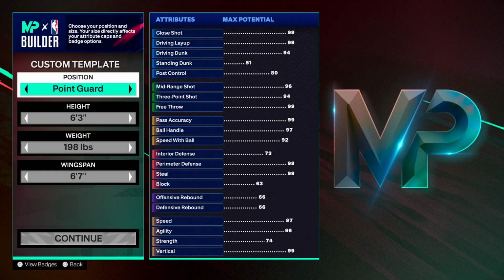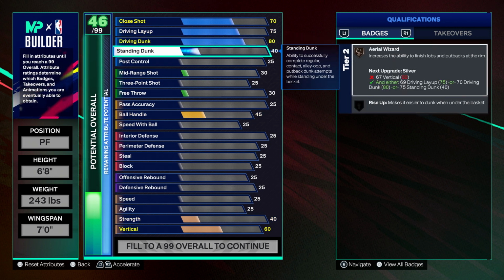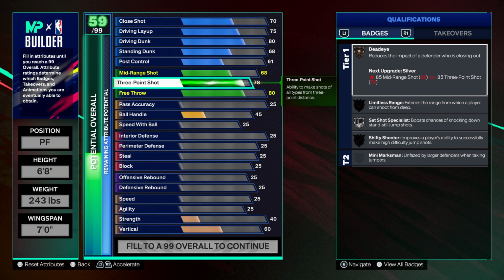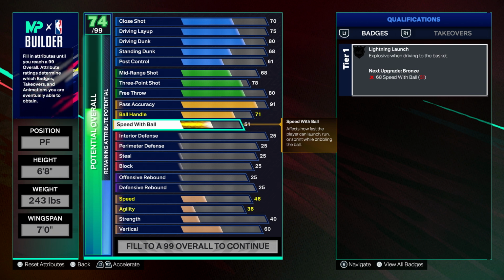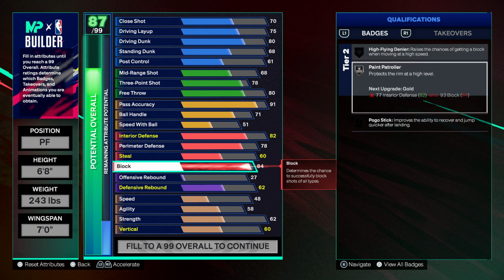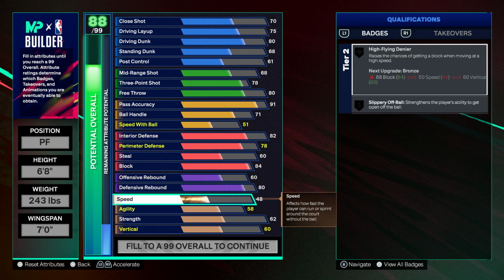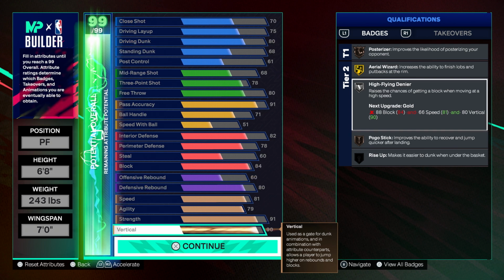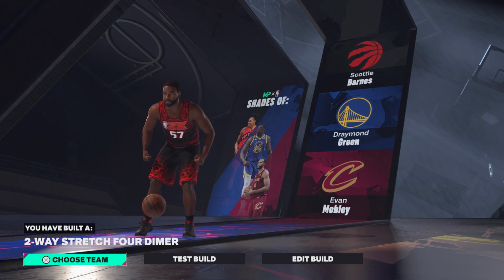NBA 2K25 RARE BUILDS - 2-WAY STRETCH FOUR DIMER